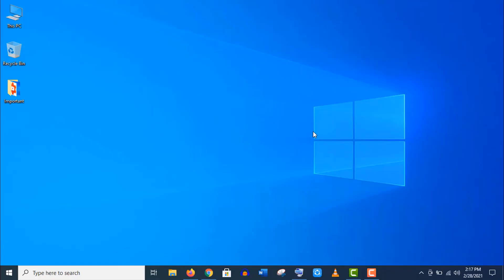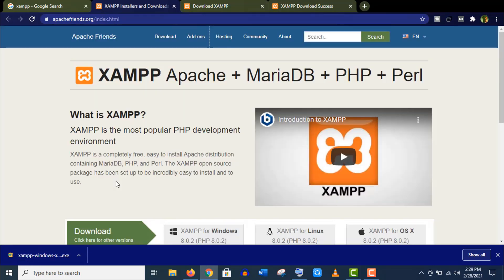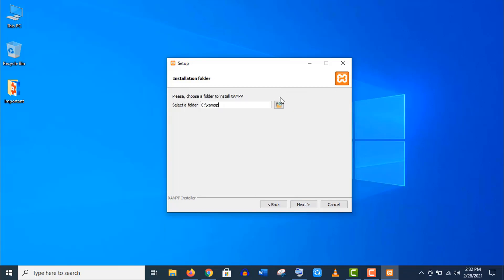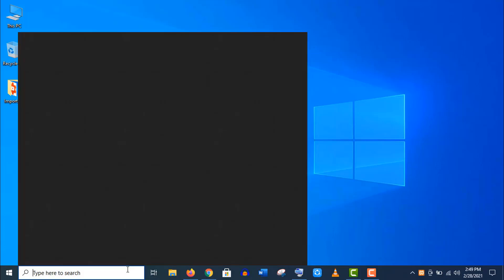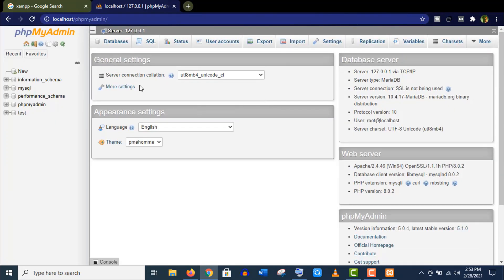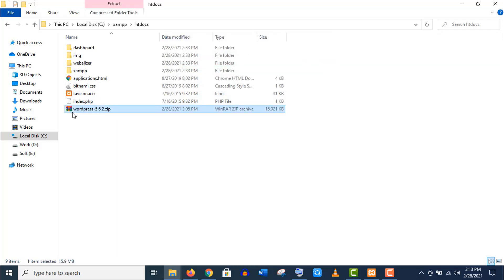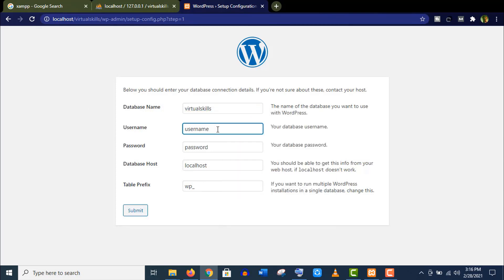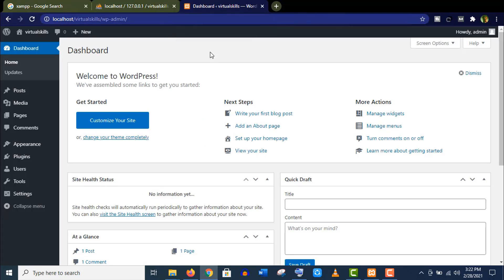How to Install WordPress in localhost Xampp - Install WordPress Locally on Windows 10 PC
How to Install WordPress in localhost Xampp Server. Step by step guide to install WordPress locally on Windows 10 PC.

In this tutorial, I am going to show you how to install WordPress locally on your pc using Xampp Software. From now, you don't need any domain or hosting to practice wordpress development on windows 10.

To do so, at first, we will download and and will install Xampp software correctly. Then we will configure the server and also, we will create the database for the WordPress installation. Then we will download wp cms, I mean content management system and will install wp properly on our localhost. So, stay turned till the end. Thank you.